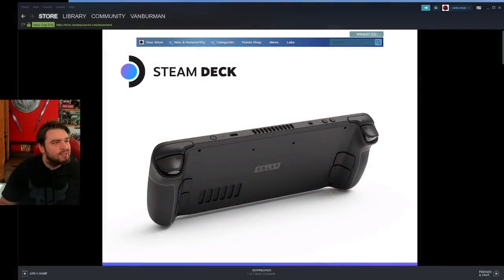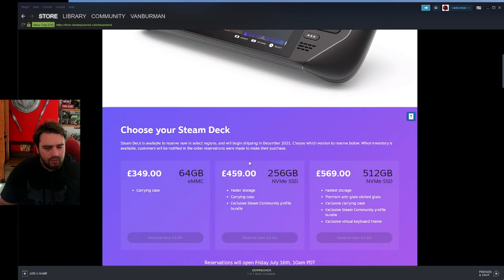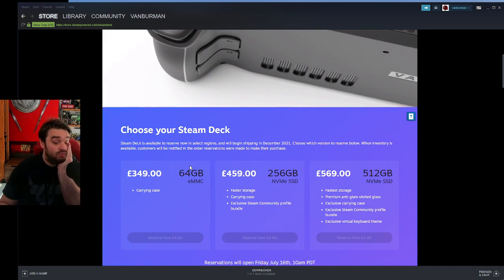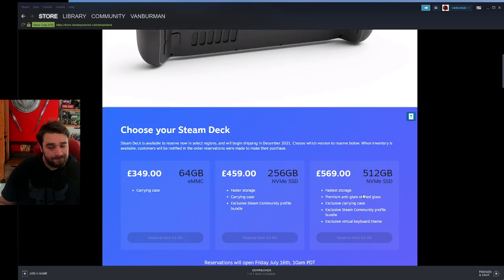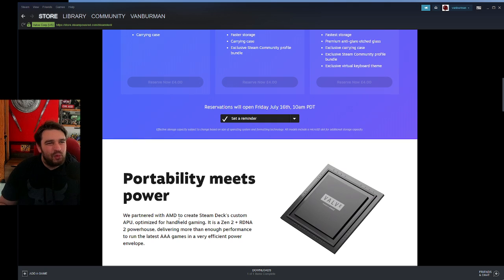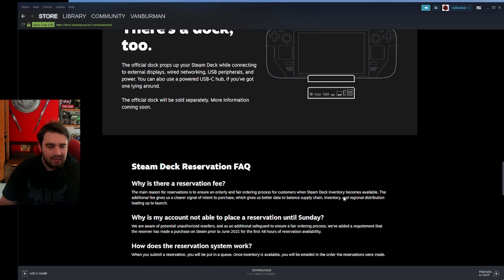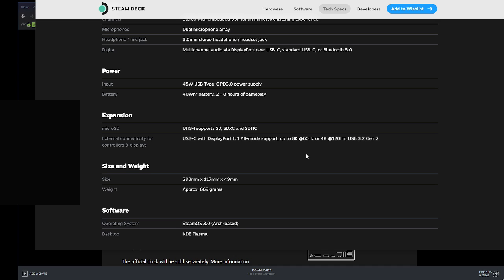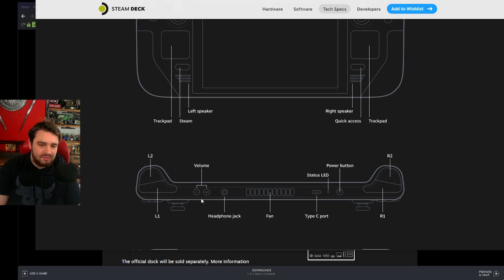The Steam Deck Looks Promising!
Just as an ammendement the Steam Deck will be considerably slower than the PS5, not 25% as I guessed more like 400% slower, but only having to drive 720p Medium Rather than 4k High. It's all relative.